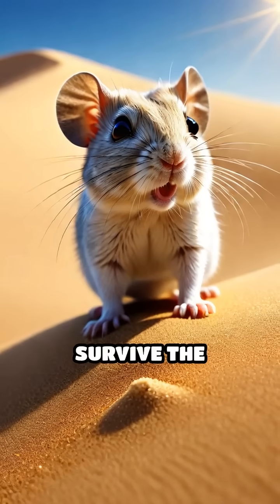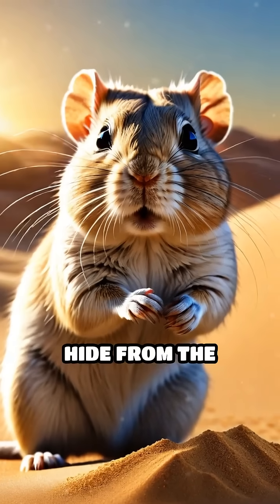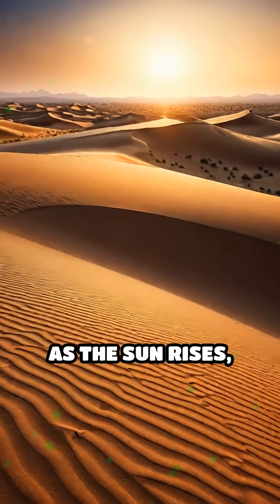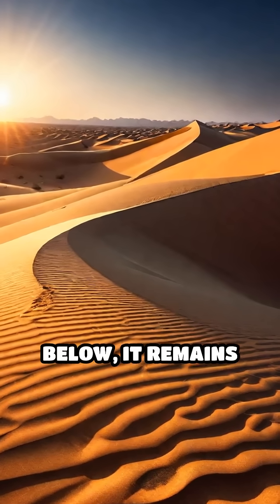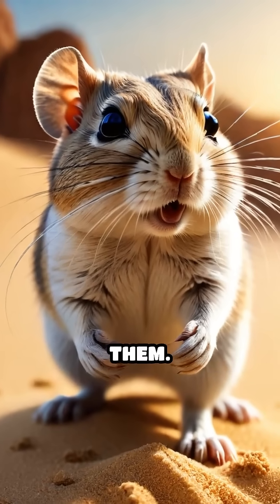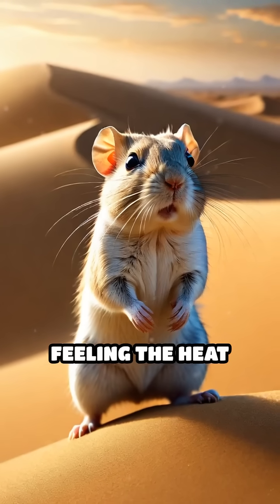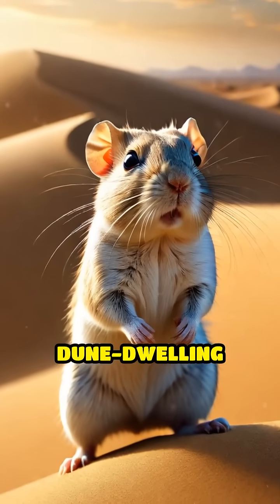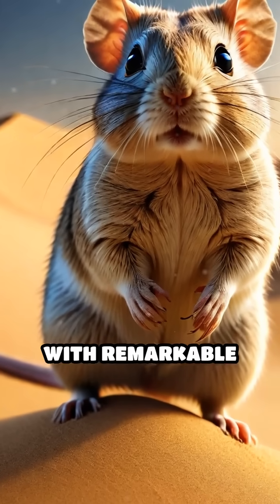Desert Rodents: Masters of Sand Temperature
Discover how dune-dwelling rodents use sand temperature to survive the harsh desert! Nature’s timing is everything.